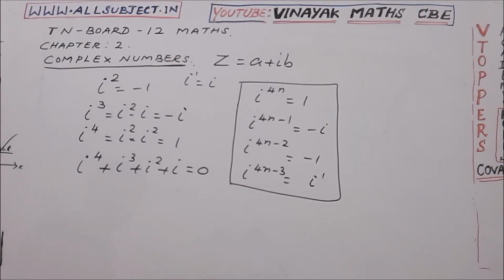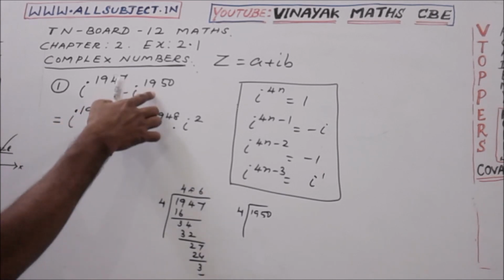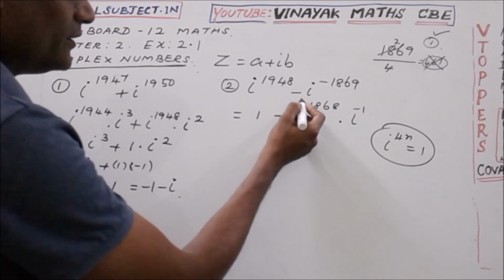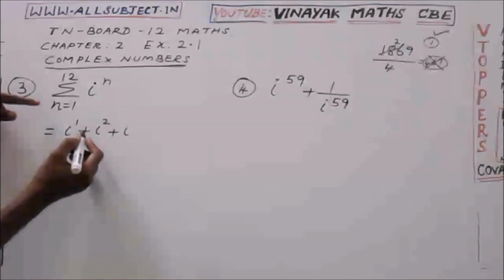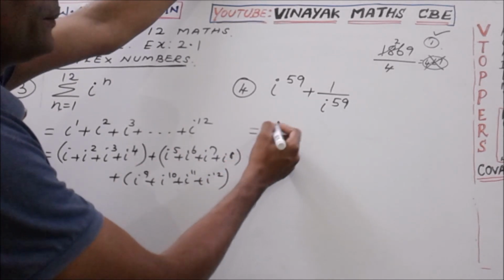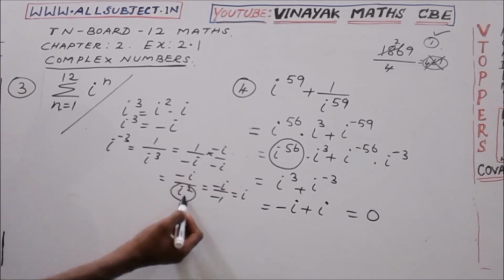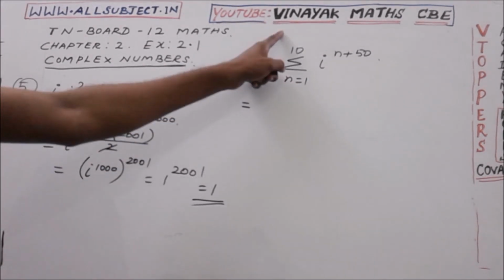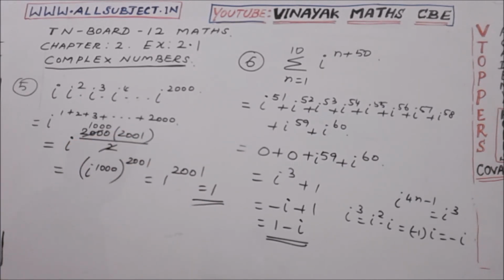#2 _12 MATHS I COMPLEX NOS I. EX : 2.1 - Q.NOS 1,2,3,4,5,6.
SOON FOR JEE AND COMPETETIVE EXAM MATHS VEDIOS WILL BE ADDED. HOPE THIS IS VERY USEFUL TO YOU ALL.